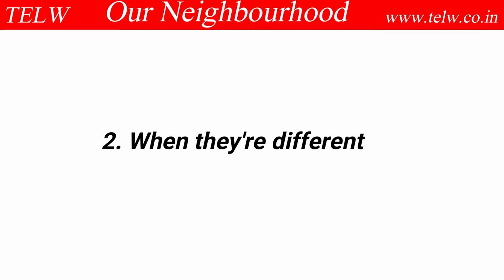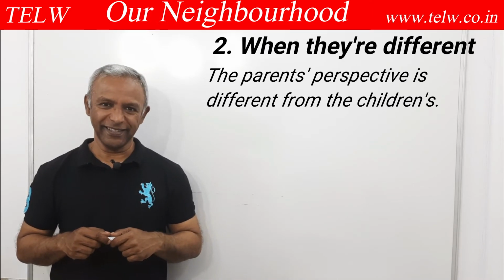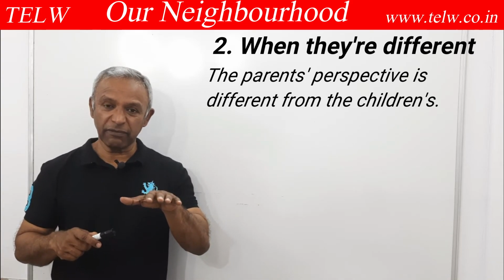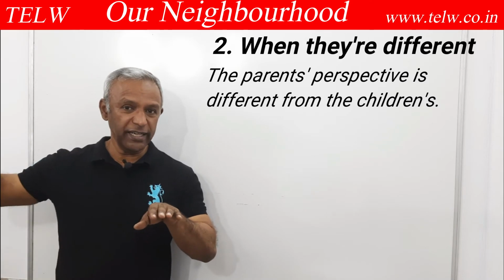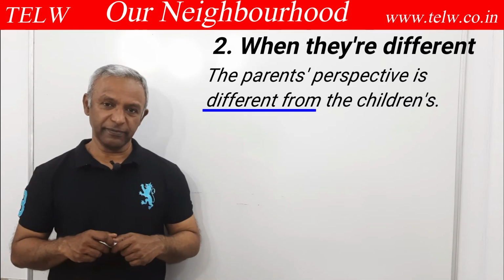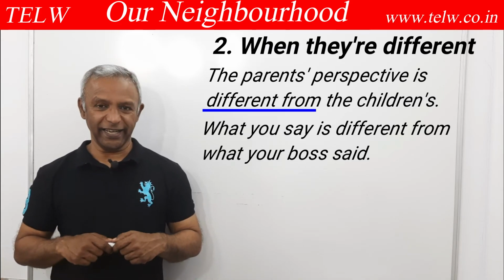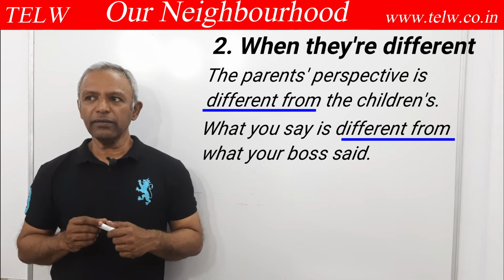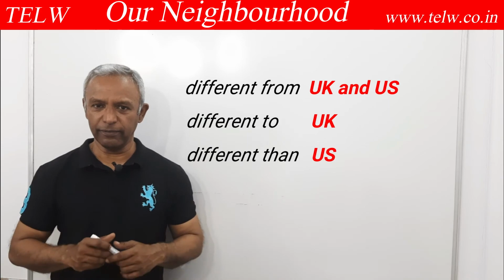Our Neighborhood – 2 | Practical uses of comparatives | TELW | Speak Natural English | Learn English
This video discusses a very important concept of comparisons – useful if you are at the intermediate level. some examples of using comparatives, 2 more ways of making comparisons, 2 specific uses of comparatives, and a practical example of using comparatives in everyday conversation.

This is a very important element of English language, because we make comparisons almost every day. Learning the correct way to compare will help us convey our invaluable opinions clearly, and help make wise choices.

These chunks will help you state your point clearly, revealing your process of decision making and the conclusion logically and confidently. They also help you sound very comfortable and natural with English. And when you feel comfortable, the listener also feels comfortable. This eases the communication.

As with any language, or language element, in English, learning these structures also needs a lot of practice. Follow these points on how to use this video to learn English:

• Listen to the chunks and their practical examples
• Repeat them along with the speaker till you are comfortable with them
• Use the chunks in your own personal situations
• Use them with your friends or colleagues
• Try to speak with your friends only in English to practice the elements
• Practise them with strangers

You can do this last thing only after you have OWNED the element. And you can own them ONLY WITH CONSTANT PRACTICE.